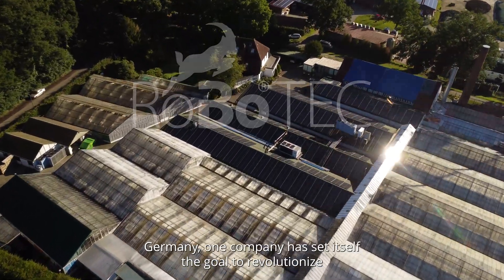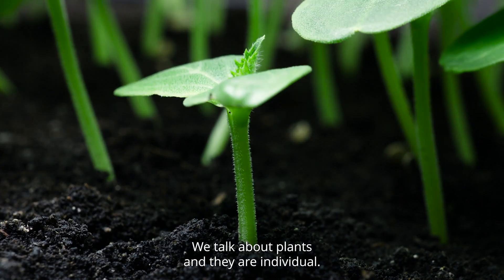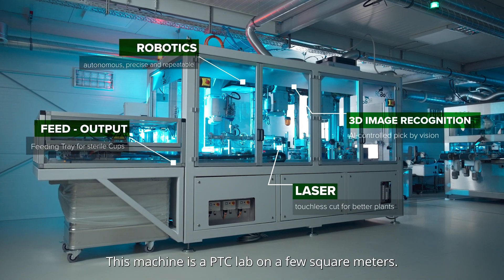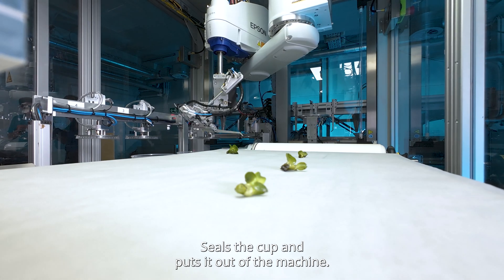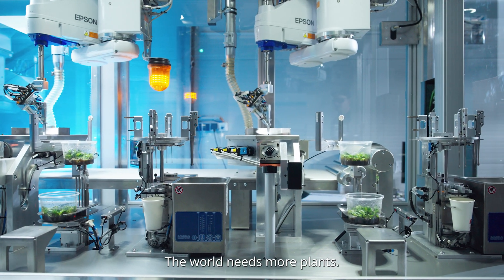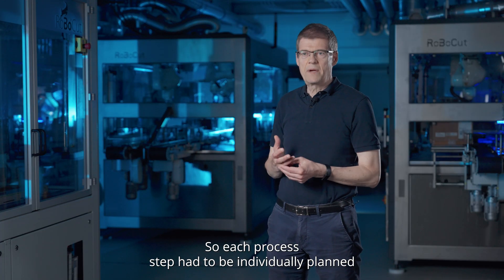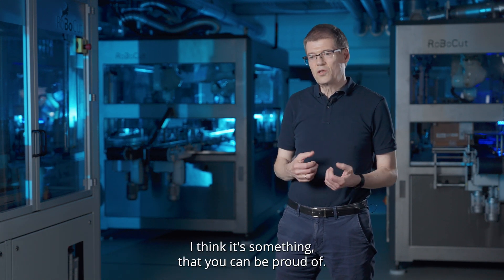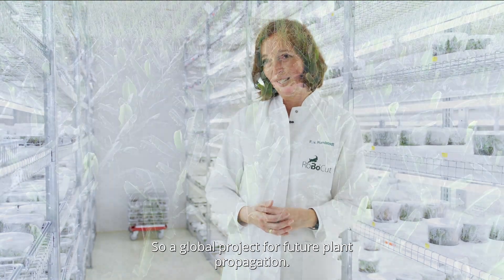The Robo Cut autonomous tissue culture propagation robot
RoBo®Cut combines Artificial Intelligence, 3D image recognition, laser and robotics into a groundbreaking innovation for the fast-growing plant industry. Friederike and Stephan von Rundstedt, along with their highly skilled team of plant specialists and software experts, have turned the dream of fully automated in vitro (tissue culture) plant production into reality.

Traditional in vitro plant production has been a labor-intensive process, accompanied by high labor costs and a constant risk of contamination. However, RoBo®Cut has revolutionized this scenario. For the first time and uniquely worldwide, RoBoTec succeeded in automating the entire production process - from opening the containers, extracting and cutting the plants, to precisely placing the cuttings onto fresh medium, all without any manual intervention.

This technology not only eliminates issues related to sterility and contamination but also significantly reduces labor costs and makes production bottlenecks manageable.